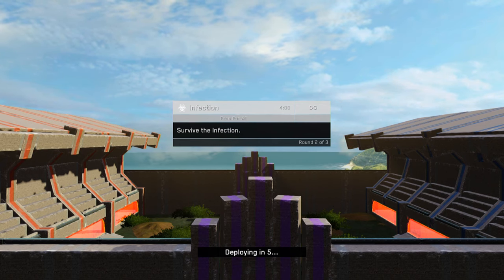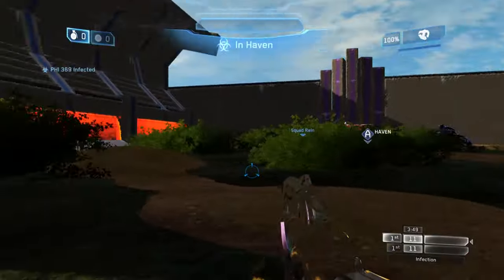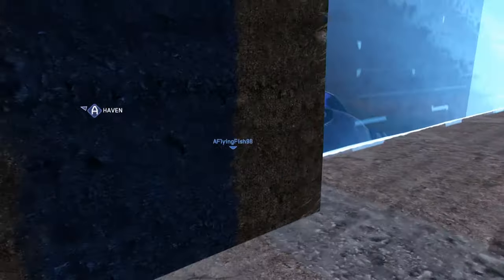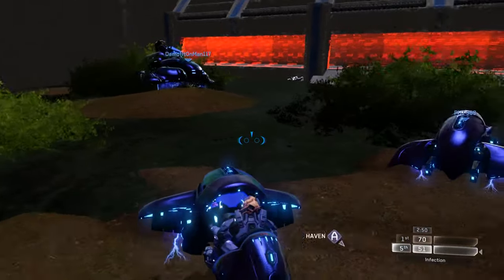Halo 2 Custom Game : Shadow Seekers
Hey guys iSpiteful here bringing you another Halo 2 Anniversary custom map. This is Shadow Seekers by TheMurdockMan, In Shadow Seekers survivors will spawn in a small open arena provided with a decent active camouflage. The starting infected will spawn in vehicle rooms with choice of either a wraith or ghost. The infected will use the vehicles within the arena to seek and kill the survivors whether this be by shooting or splattering them. The survivors will need to either run around and dodge the infected but inevitably reveal themselves or hide somewhere within the arena. Survivors will need to be very careful as the wraiths and ghosts can shoot anywhere and reveal them if they are hit. If a survivor is killed they will become infected and help hunt the remaining players. This means it begins to get very hard to survive and hide especially once spotted by a player.

This map is simple but very enjoyable, I personally liked playing as
a survivor more because i loved darting in and out between the infected and playing mind games with people. Although it didn't always work.

Enjoy the gameplay guys! Peace!

Want to download this map? : Press A on your own nameplate in the Master Chief Collection lobby screen. Go down to 'Find Player' and type 'TheMurdockMan' From there you can access his fileshare! Enjoy!

Map : Shadow Seeker Pit
Gametype : Shadow Seekers

"Halo 2 Custom Game : Shadow Seekers" was created under Microsoft's "Game Content Usage Rules" using assets from Halo: The Master Chief Collection, and it is not endorsed by or affiliated with Microsoft."